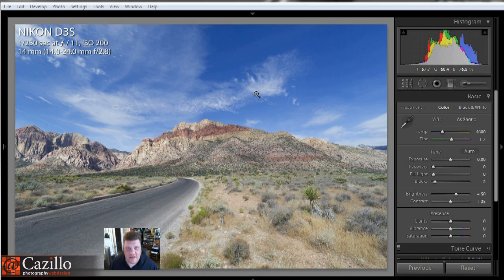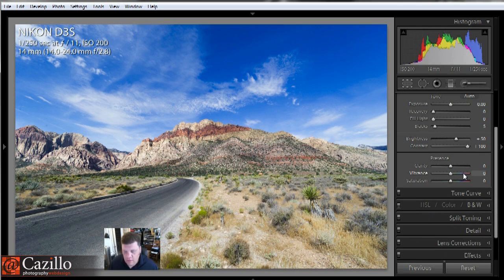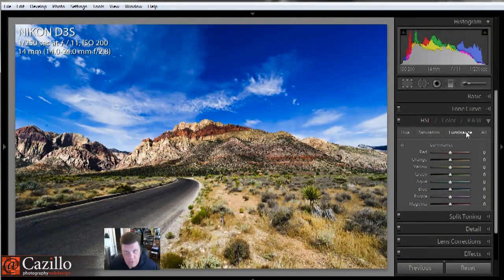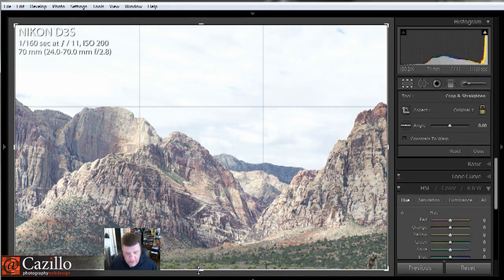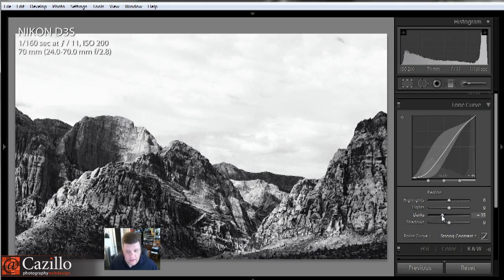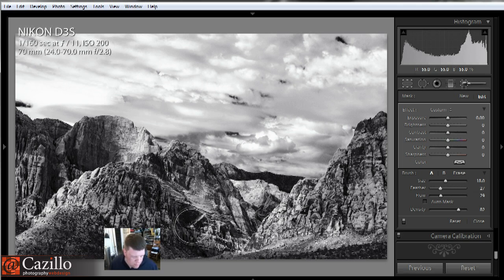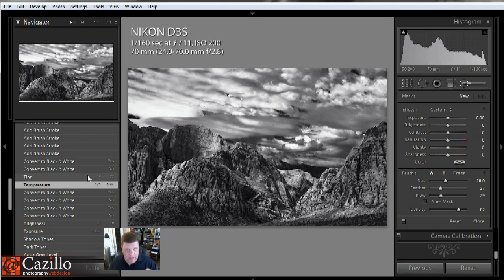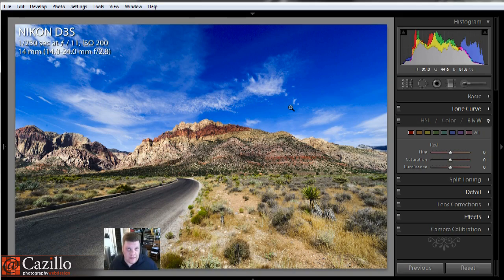Edit Landscape Photos in Adobe Lightroom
I had way too many requests that I couldn't ignore last week when I showed you my photos from Red Rock Canyon outside of Las Vegas Nevada.  So for all you that requested it...here you go!

First, as always, we need to start with a good histogram and well exposed image.  The first photo has very little contrast but a very good starting point.  There is plenty of data to work with, especially from a RAW file, it just needed to be moved around.

The second I thought was a complete goner.  Unfortunately it was overexposed, skies almost gone with cloud cover and a histogram pushed way to far to the right.  Check out the video to see how I created both of these images...enjoy!